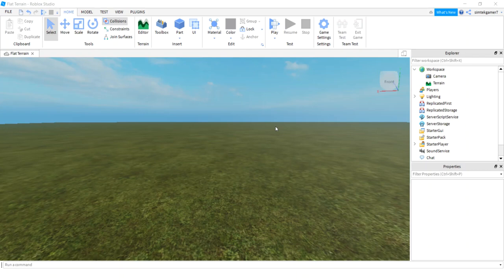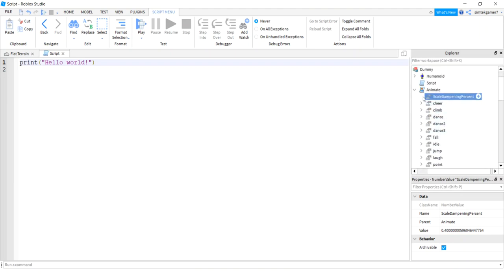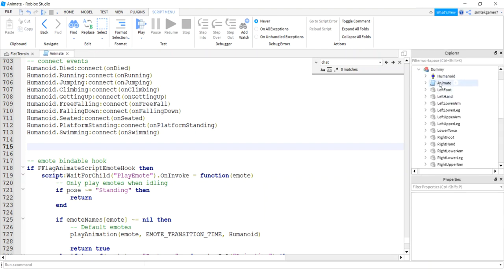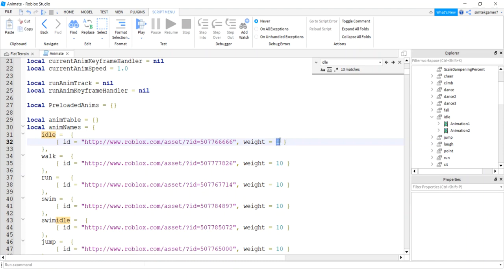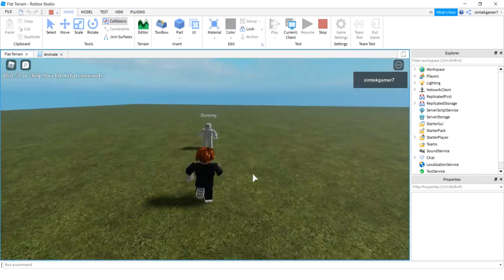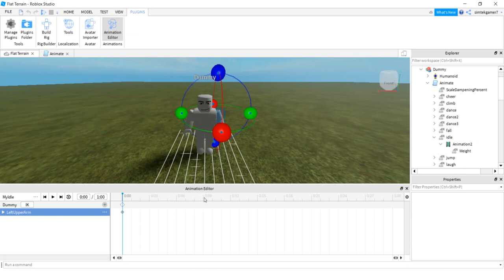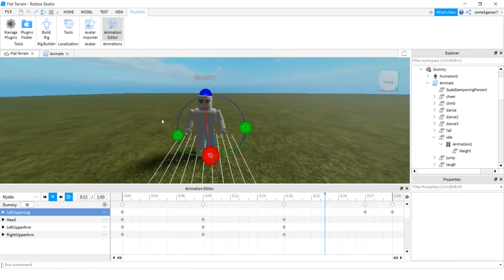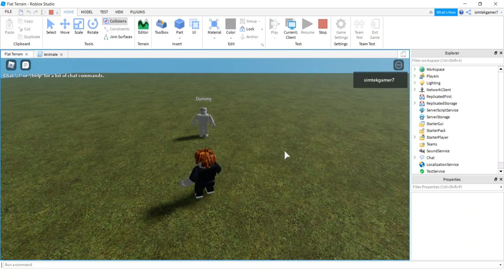Create a Custom Idle Animation for Your NPC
Roblox Development - Use the Rig Builder to create an NPC, add animation functionality to it, create an Idle animation, load your animation into the NPC.